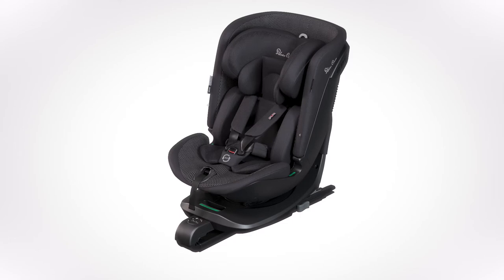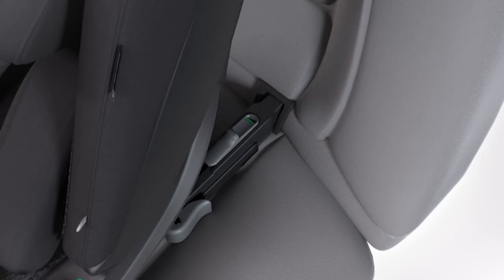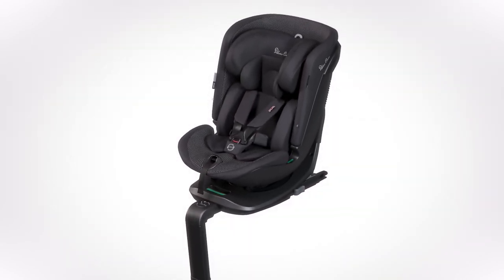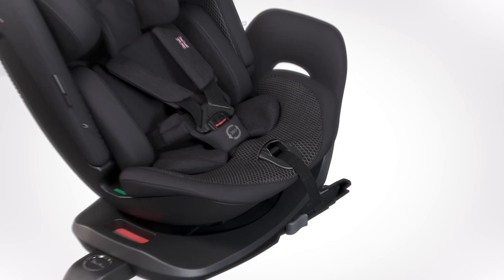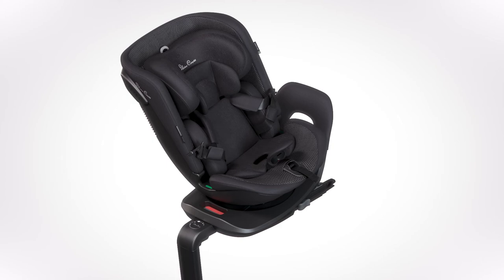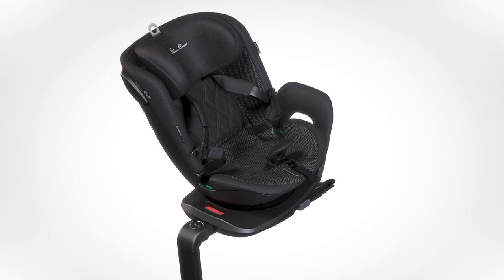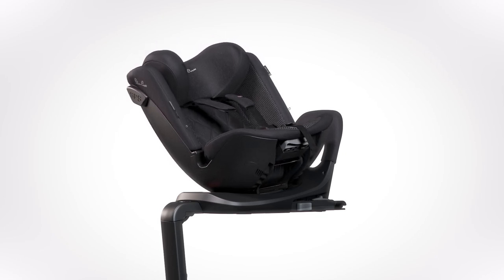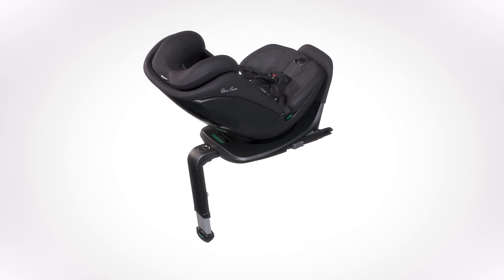Silver Cross Motion All Size 360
Silver Cross Motion All Size 360 Installation video